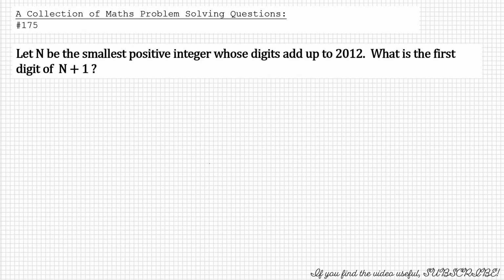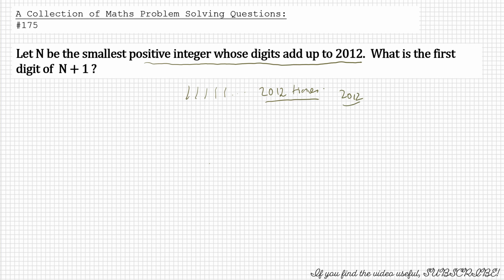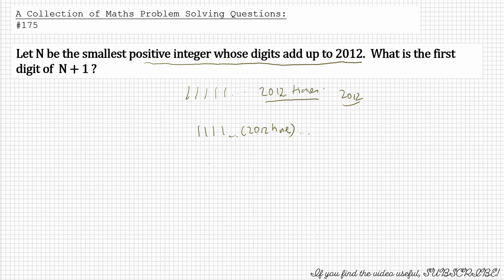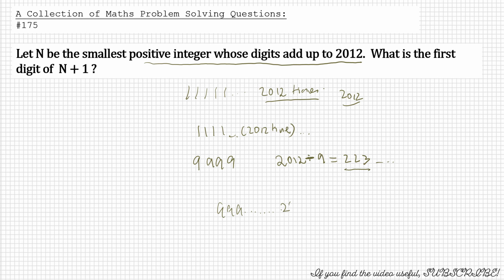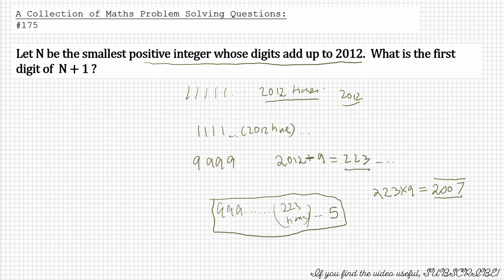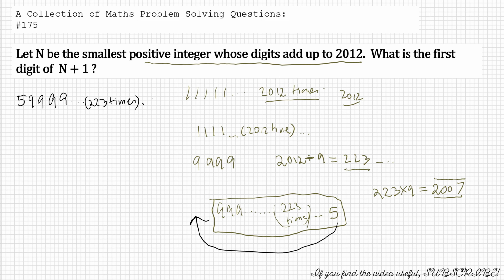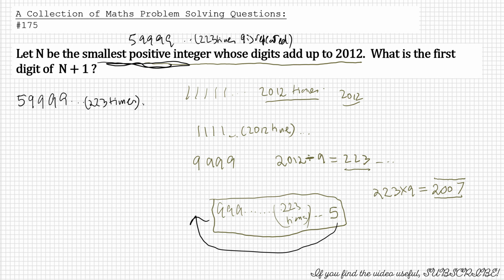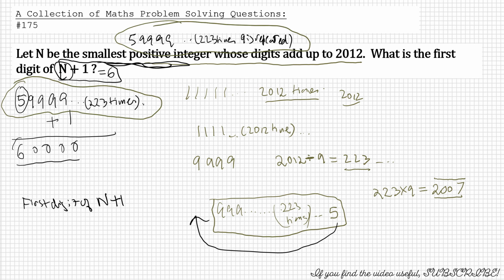A Collection of Maths Problem Solving Questions:#175 (Numbers)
Let N be the smallest positive integer whose digits add up to 2012.  What is the first digit of  N + 1 ?